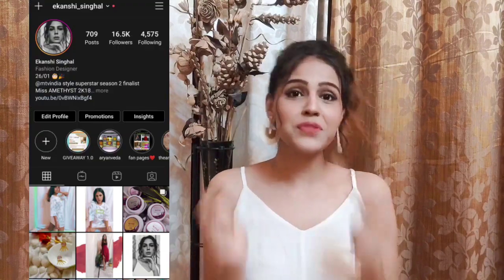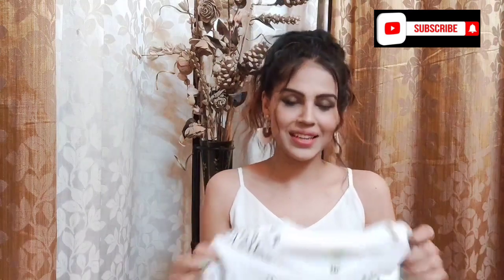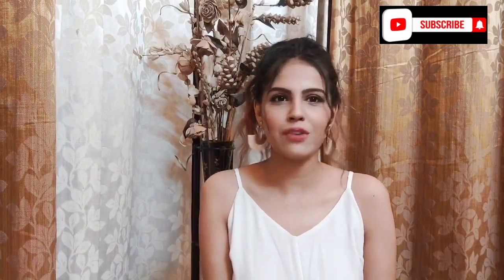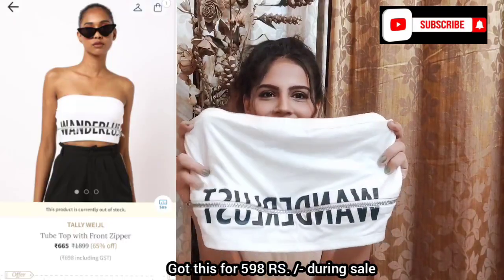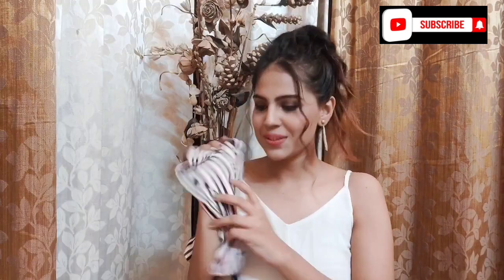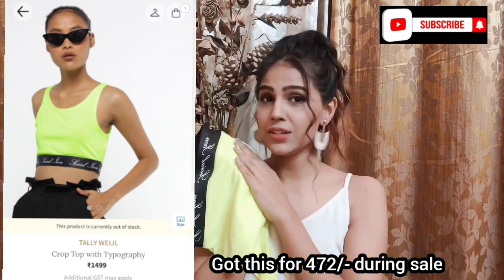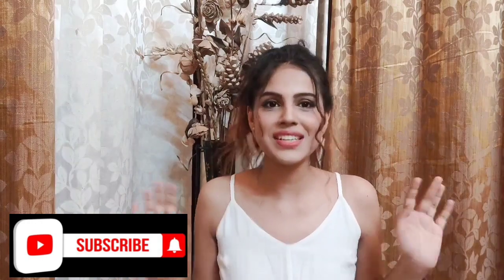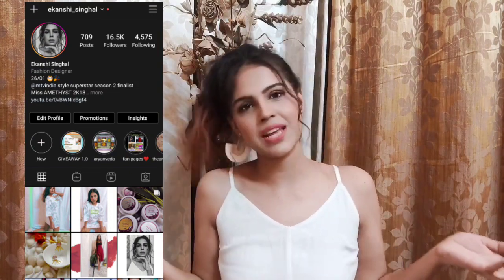HUGE MYNTRA & AJIO Haul || Ekanshi Singhal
Wohoooooo we’re finally here with our Myntra/ Ajio Haul.
I hope  you guys like the outfits.